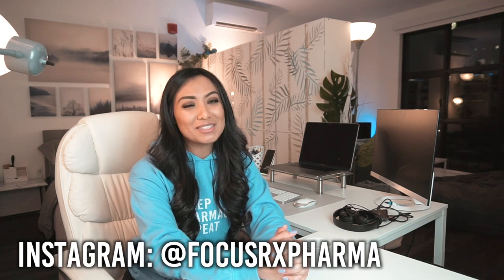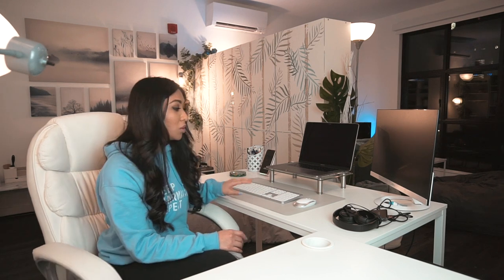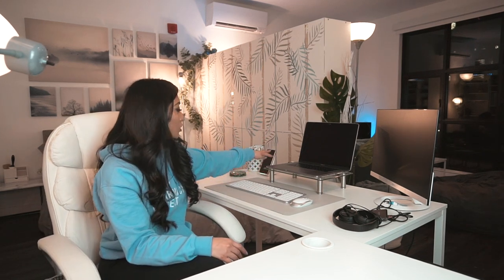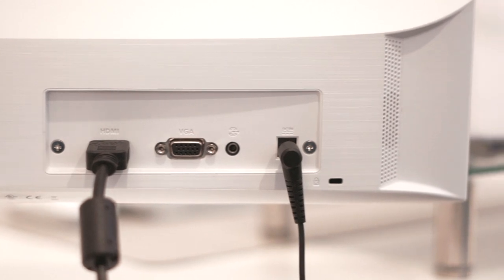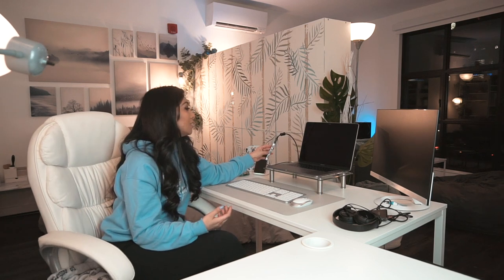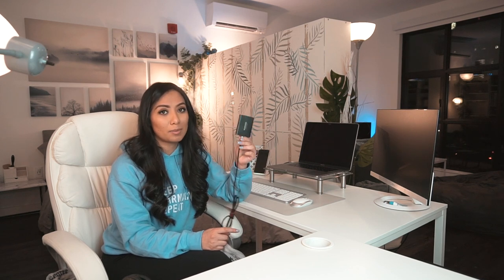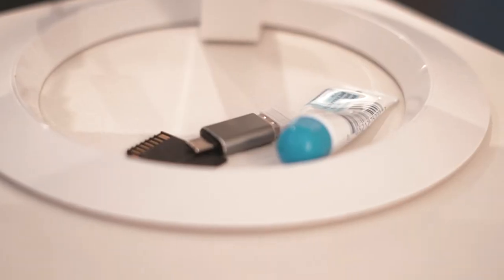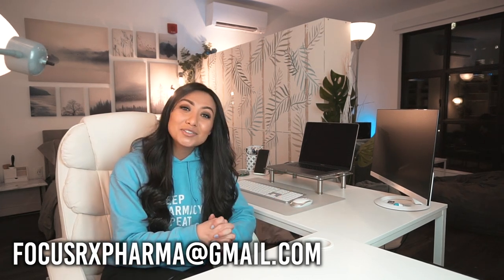My Productive Desk Tour | Minimalistic Office/Study Space Organization | Working From Home Setup